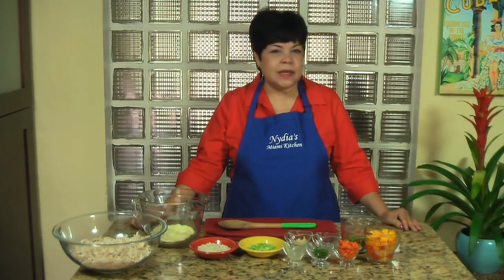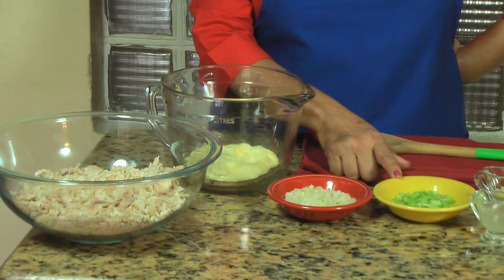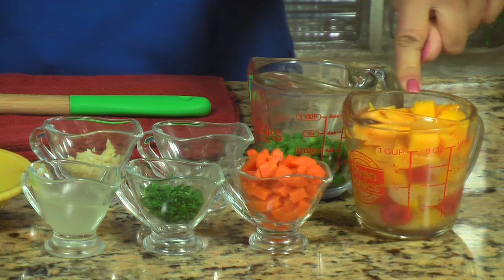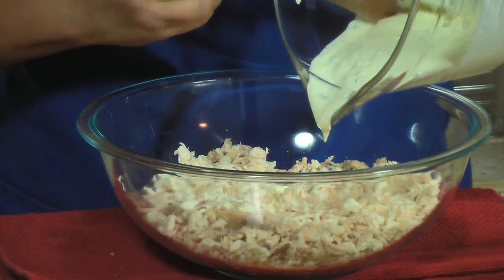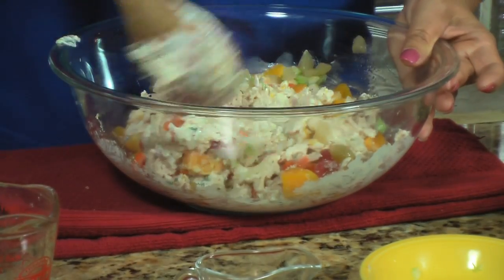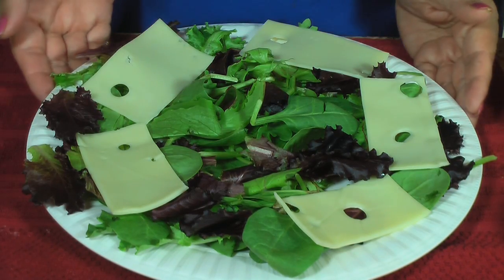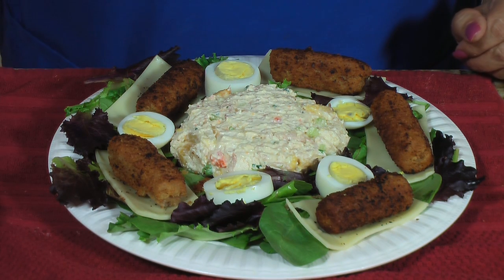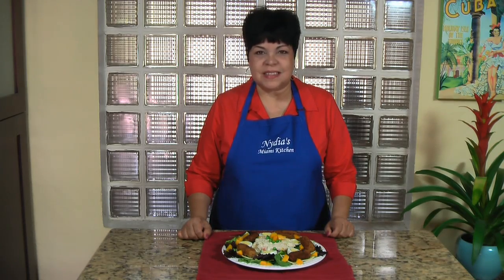Tropical Chicken Salad by Nydia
It's hot in Miami. This tropical recipe is a Cuban recipe with my own twist! Serve this refreshing recipe as presented or sandwich. Visit Cultural playlist and learn how to make jam croquete -croqueta de jamon

Video Music Track by: Salsa Fred